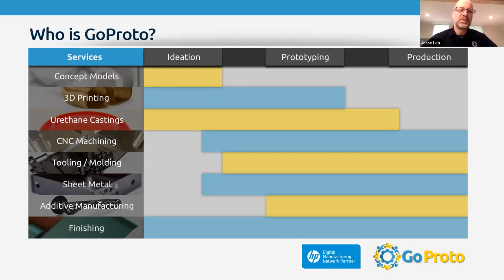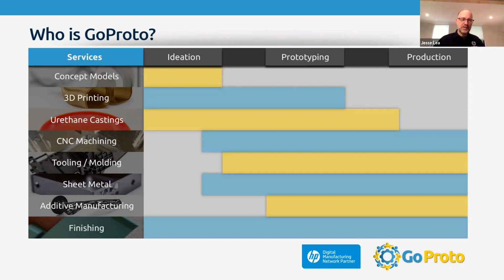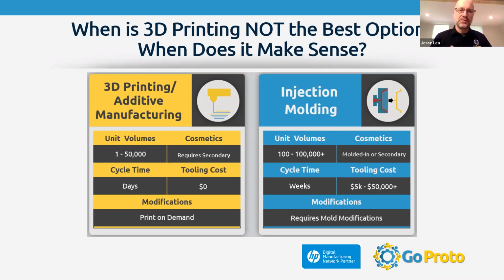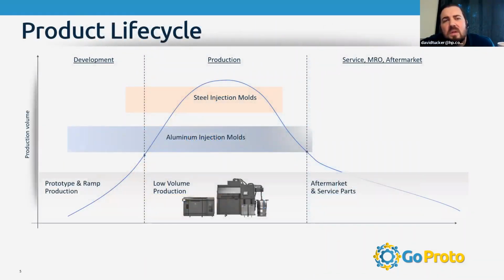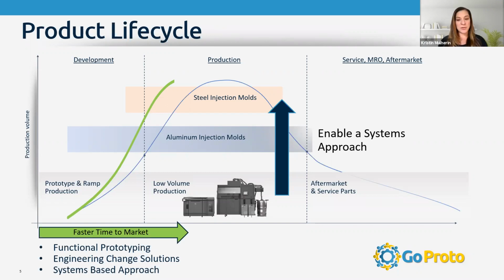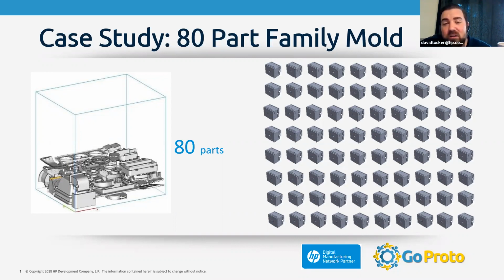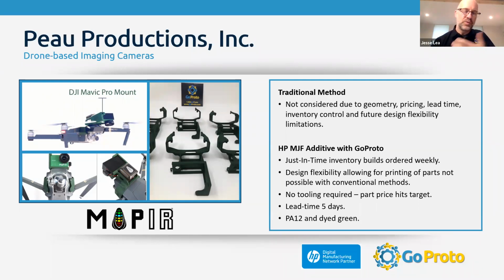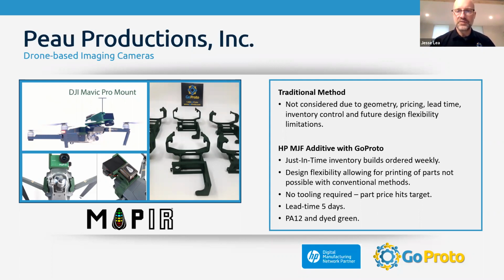OFFICE HOURS WEBINAR - How 3D Printing Compliments the Mold Making Industry